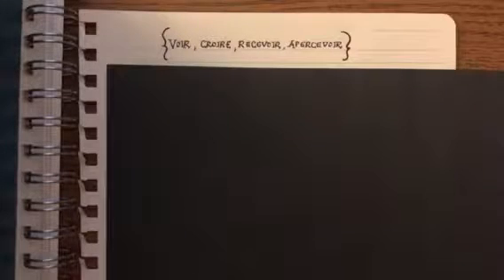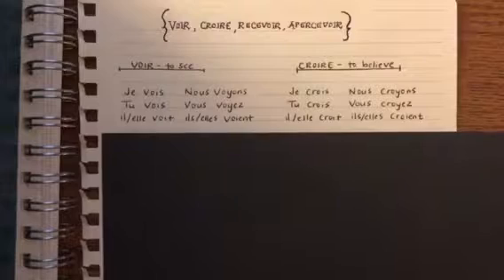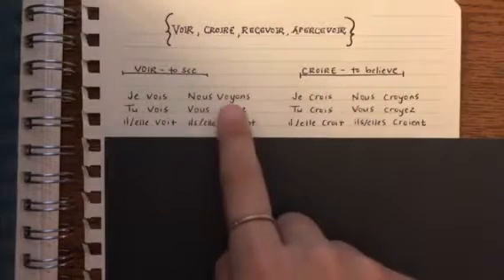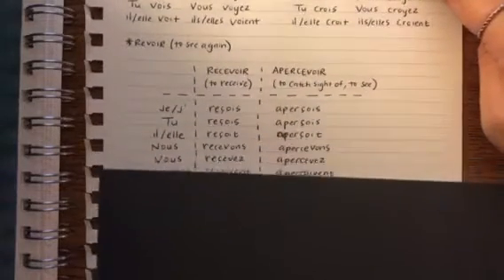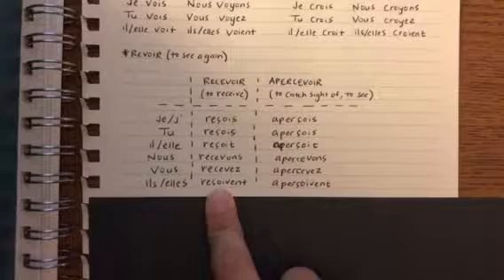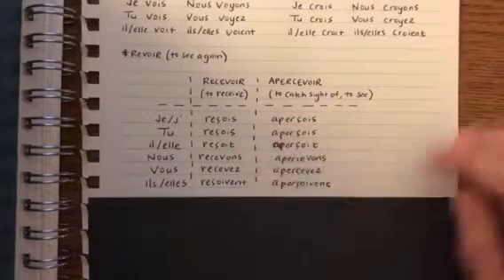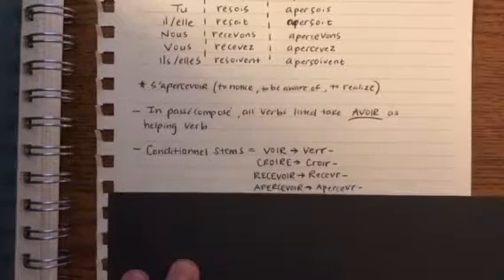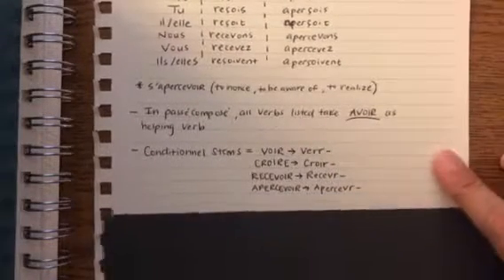Voir, Croire, Recevoir et Apercevoir